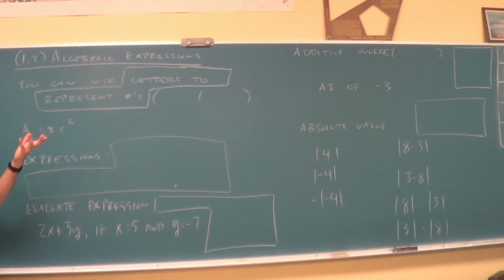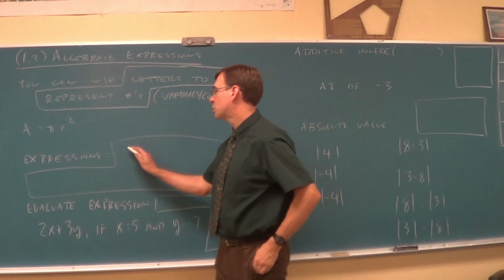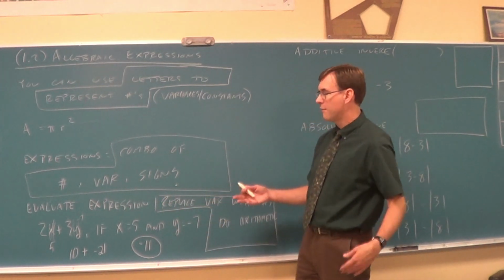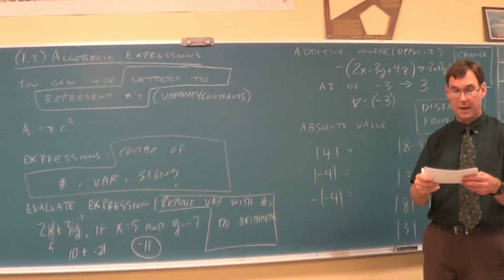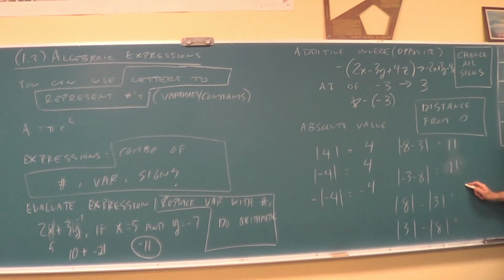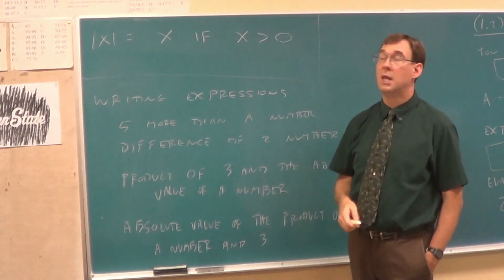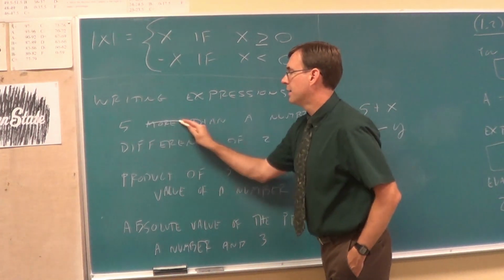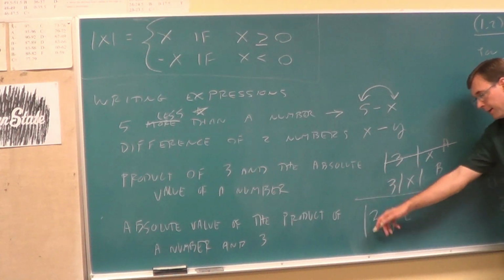Algebra 2 Video, 1.2